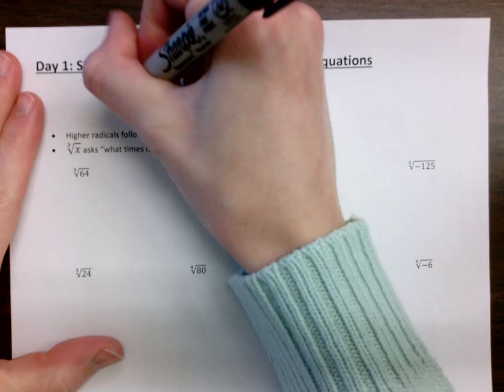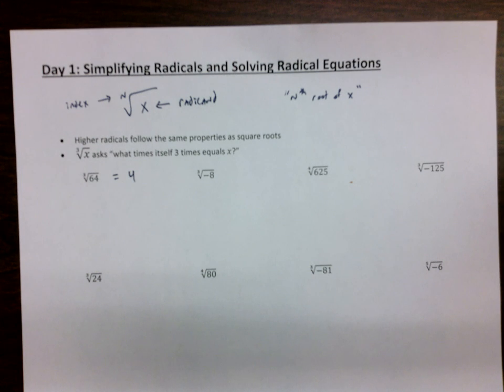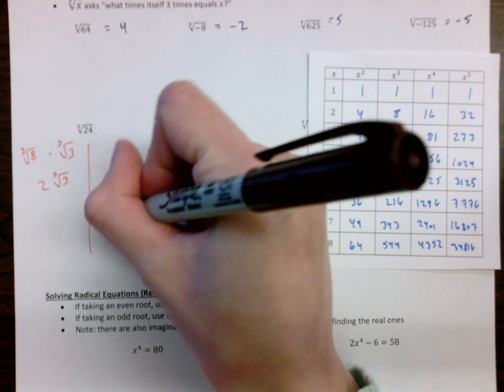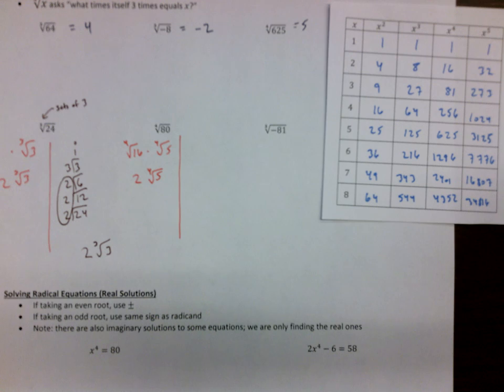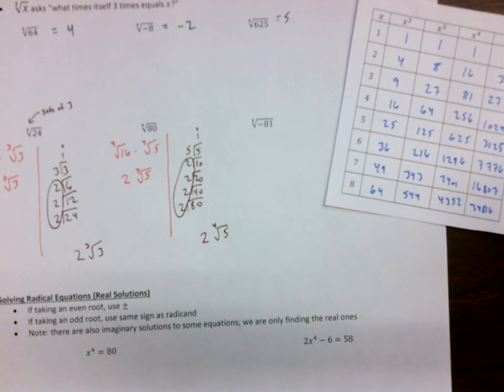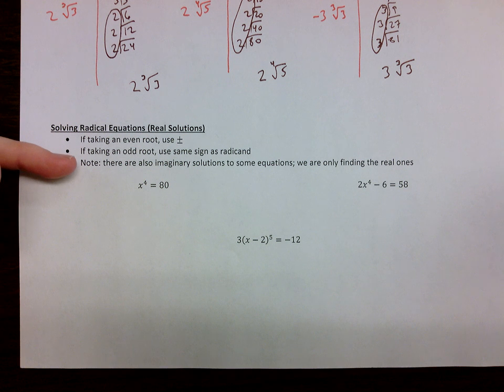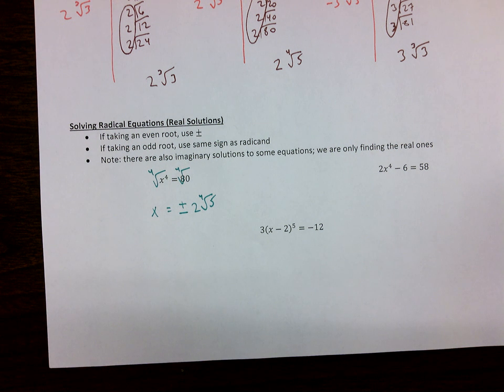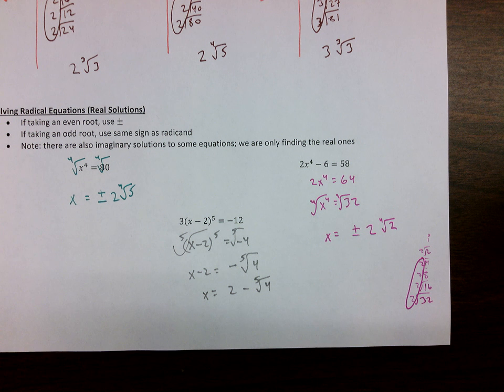Simplifying Radical Expressions and Solving Equations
Note:  I forgot to write a negative the second time I simplified the cube root of -81!  Both answers should be negative